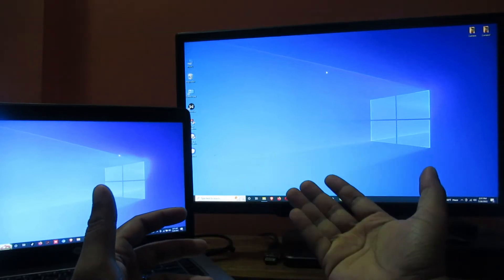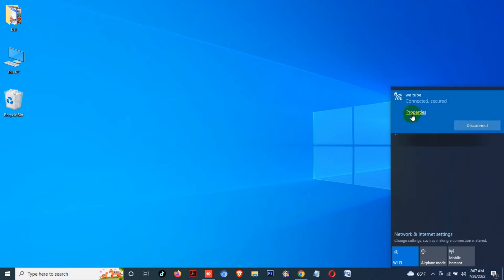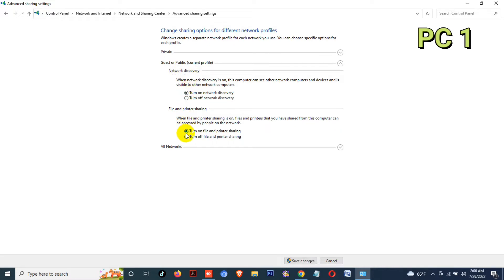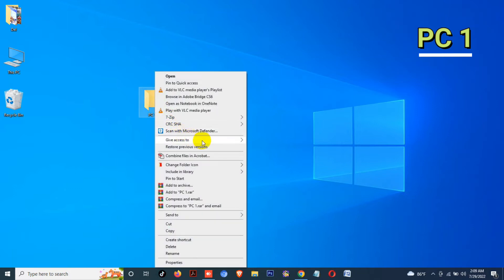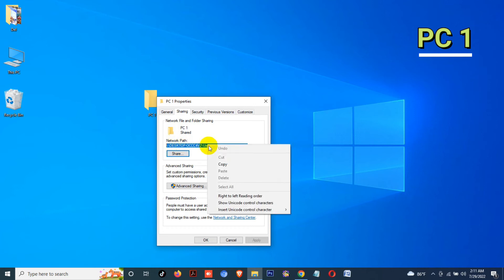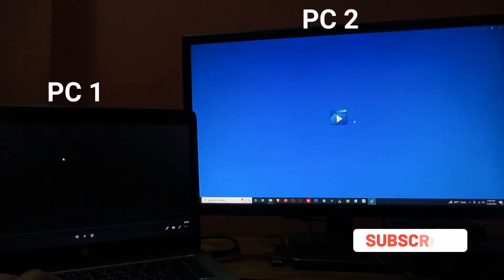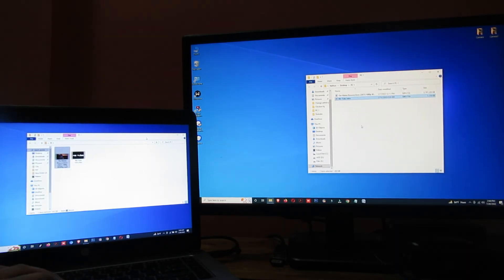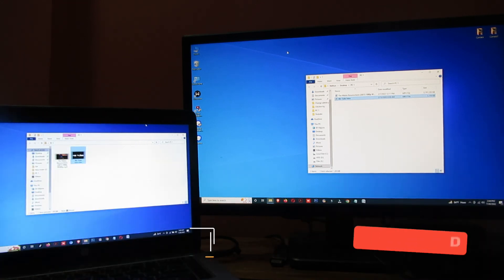How to Transfer Files From PC to PC Over WiFi || Share Files From PC to PC on Windows 10 Wireless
transfer files from pc to pc windows 10 wireless - hello guys  today we will show you transfer files from pc to pc using only wifi | without cable | desktop to laptop data transfer. in this video i will show how to transfer files from pc to pc using wifi windows 10.

how to transfer files from pc to pc using wifi windows 10 /7 /8. how to transfer files via bluetooth on windows 10.

how to transfer files between two windows pcs.

 windows 7 windows 8 and windows 10 can transfer files in the same way...

how to transfer files from pc to pc over wifi - how to transfer files from pc to pc using only wifi | without cable | laptop to laptop data transfer.
in this video i will show how to transfer files from pc to pc using wifi windows 10. hello guys  today we will show you transfer files from pc to pc using only wifi | without cable | desktop to laptop data transfer. how to transfer files from pc to pc using wifi only | no apps needed | tagalog.

 instead  we will use a simple app called anysend to transfer files from pc to pc and pc to mac os. pc to pc file transfer software without internet.
we are going to show you how to transfer files from pc to pc using only wifi | without cable | desktop to laptop data transfer..

fastest way to transfer files from pc to pc - fastest way to transfer files from pc to pc with lan wire [100mbps] 2020. in this video  i show you the fastest and easiest way how to transfer from pc to pc. how to transfer files from an old pc to a new pc.

transfer files from android to pc the fastest way.
 still it will be fastest way to transfer files...

pc to pc file transfer software without internet.

how to transfer files from pc to pc - how to transfer files from pc to pc using wifi windows 10 /7 /8.

in this video i will show how to transfer files from pc to pc using wifi windows 10. do you want to transfer your files from one pc to another pc? how to transfer files from an old pc to a new pc.

how to transfer files to your new pc or mac. how to transfer files from pc to pc.
how to transfer pc game files between pcs (pcgamer) -  .

pc to pc file transfer software without internet.  how to transfer files from pc to pc over wifi - how to transfer files from pc to pc using only wifi | without cable | laptop to laptop data transfer. hello guys  today we will show you transfer files from pc to pc using only wifi | without cable | desktop to laptop data transfer.
in this video i will show how to transfer files from pc to pc using wifi windows 10.

how to transfer files from pc to pc using wifi only | no apps needed | tagalog.
 instead  we will use a simple app called anysend to transfer files from pc to pc and pc to mac os.

pc to pc file transfer software without internet. we are going to show you how to transfer files from pc to pc using only wifi | without cable | desktop to laptop data transfer..  how to transfer files from pc to pc using wifi - how to transfer files from pc to pc using wifi windows 10 /7 /8.

how to transfer files from pc to pc using only wifi | without cable | laptop to laptop data transfer. how to transfer files from pc to pc using wifi only | no apps needed | tagalog.
find out how to transfer files from android to pc using wifi?
find out how to transfer files from pc to android using wifi?

 instead  we will use a simple app called anysend to transfer files from pc to pc and pc to mac os. how to transfer files from android to pc using wifi? how to transfer files from pc to android using wifi?
easy ways to transfer files between computers on the same network - easy ways to transfer files between computers on the same network. it seems like there are no easy ways to transfer files between computers on the same network in windows 10  but we have at least three ways to do it without having to muck about with complicated network settings...
✨windows 11/10 - how to create a local network and share files between computers over the network ✨.

how to use ftp to transfer files between two windows computers on the same network.